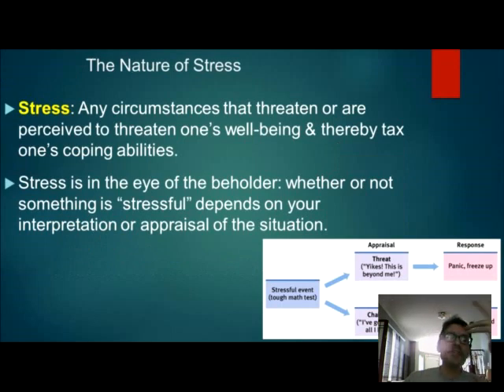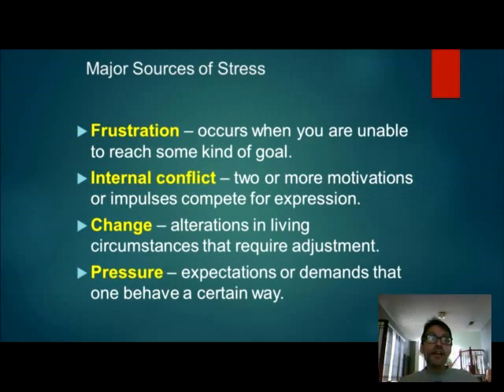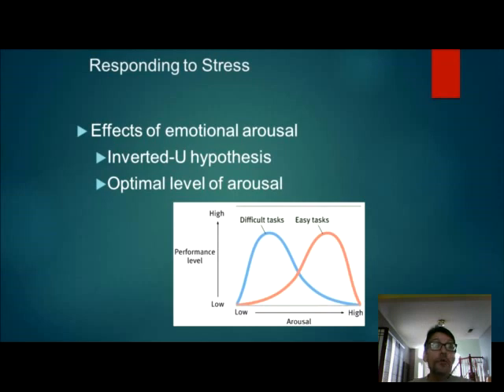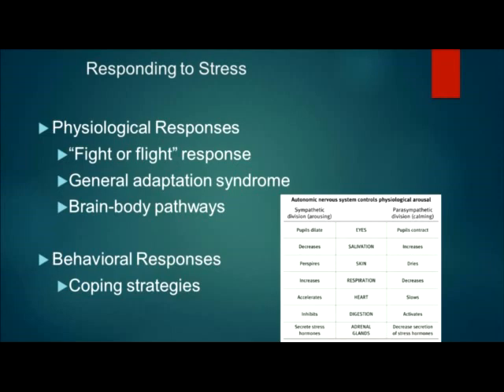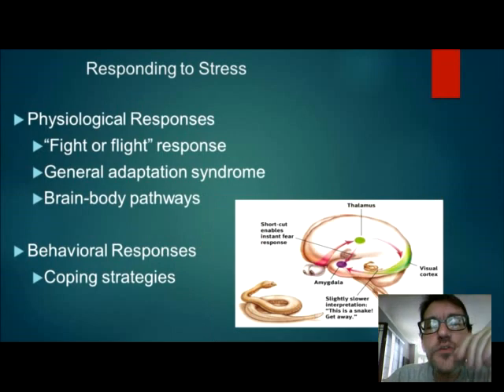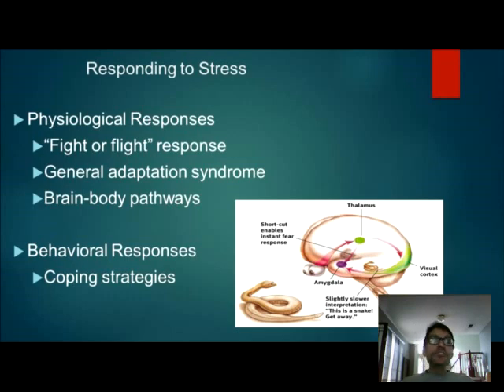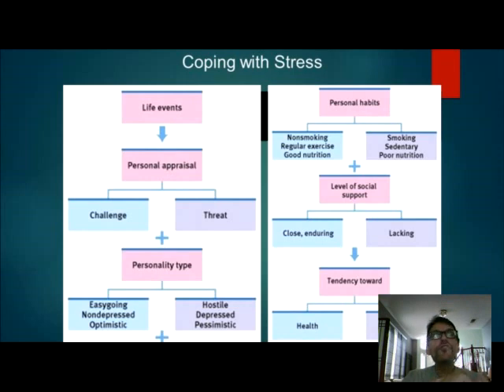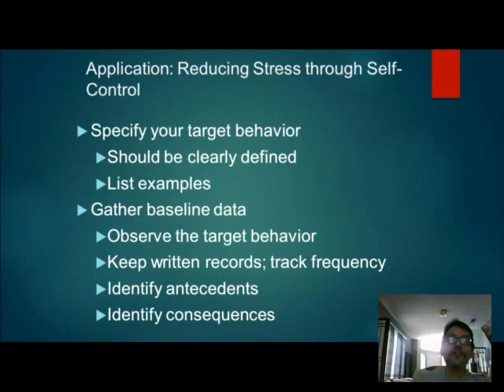Topic 3 Stress & its Effects